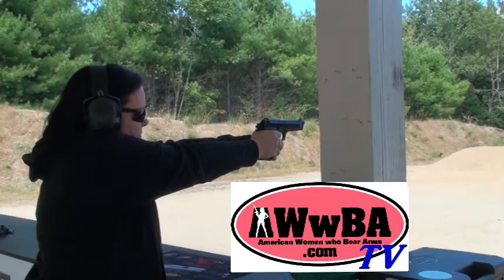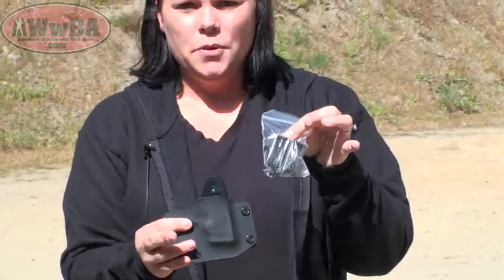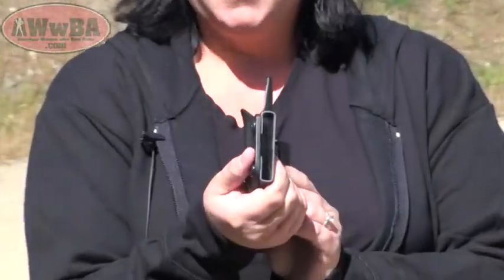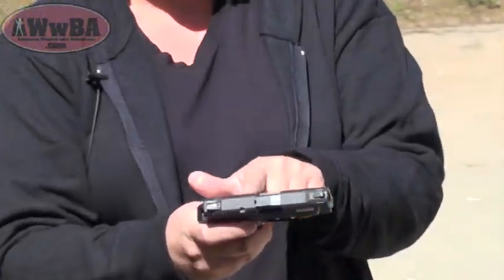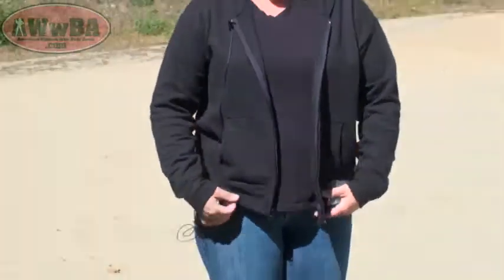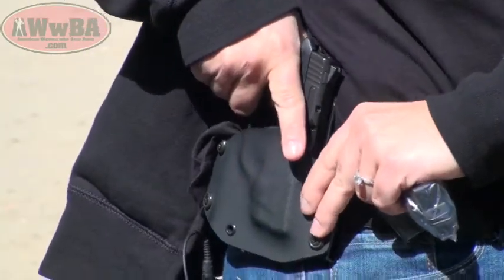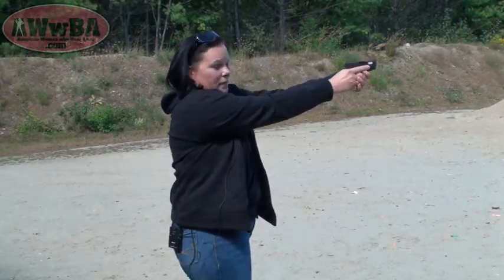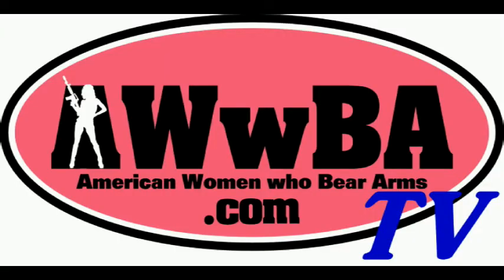Donna Lohse 45 Tactical Designs Kydex Holster Review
Donna reviews the Kydex holster from 45 Tactical Designs (45tacticaldesigns.com)